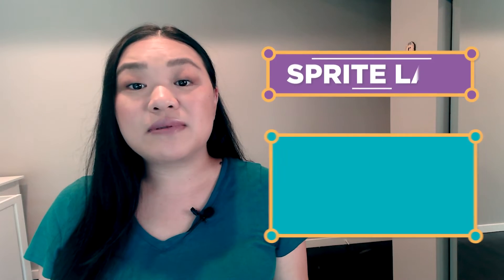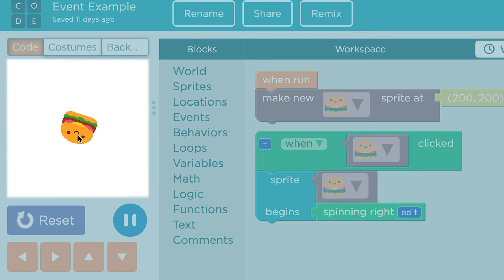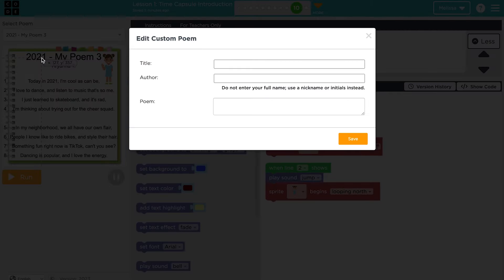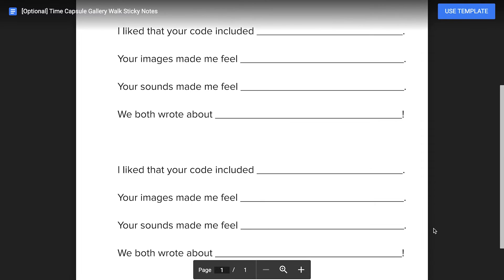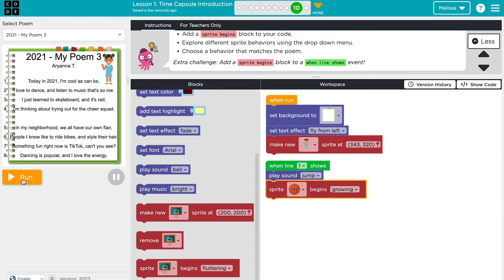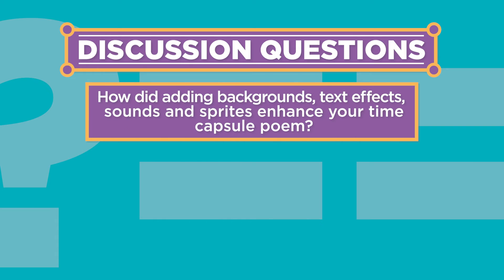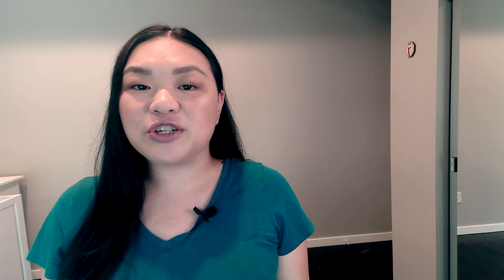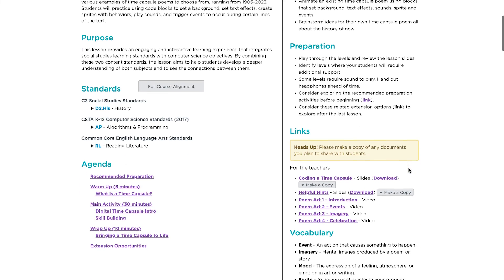Coding a Time Capsule Walkthrough